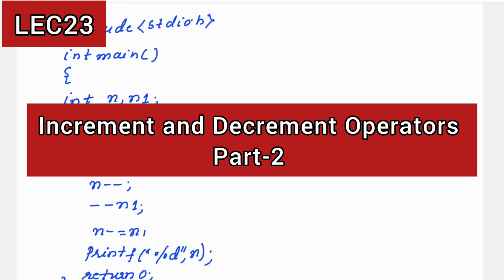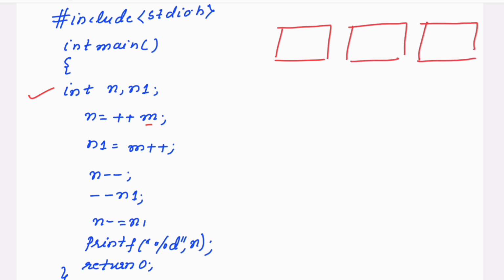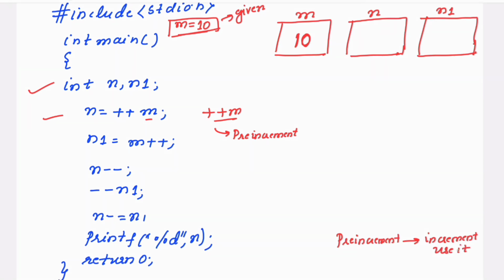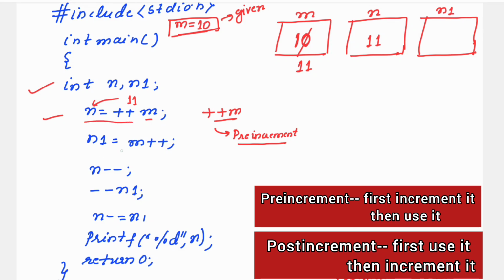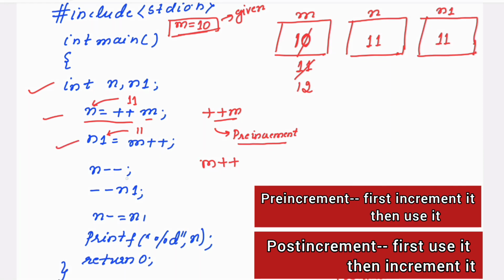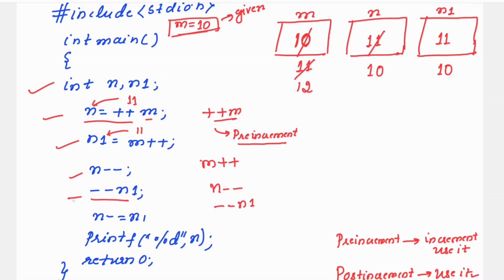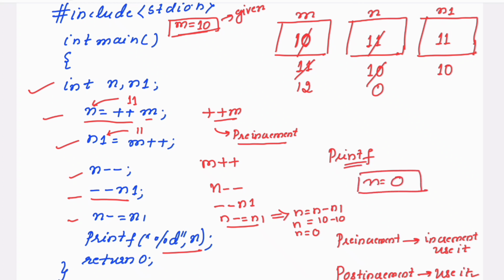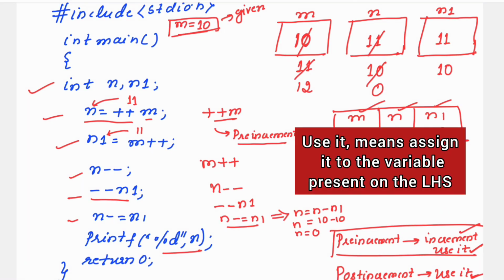Lec23: Increment and Decrement Operators;Part-2